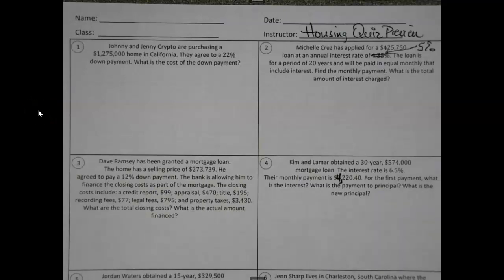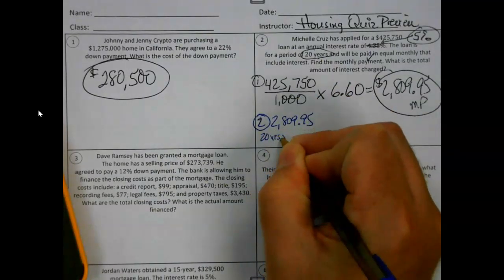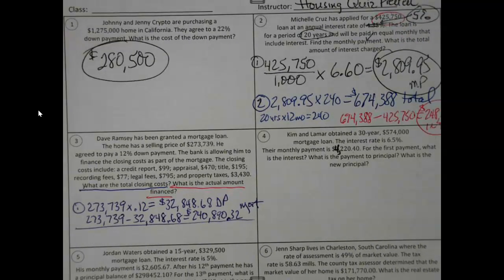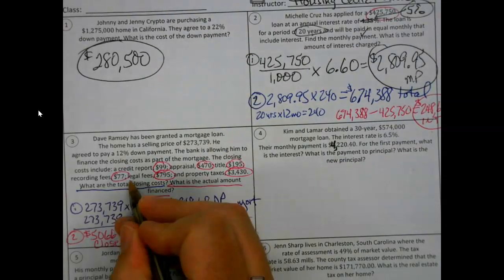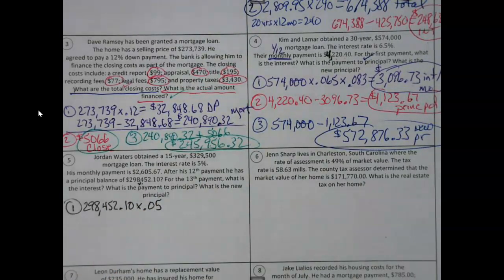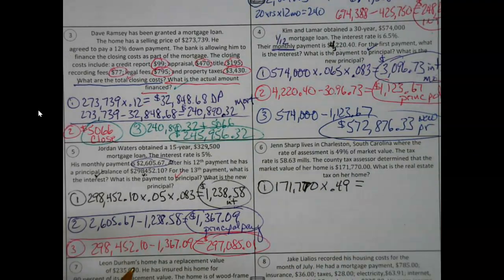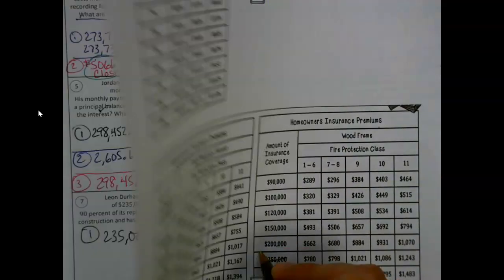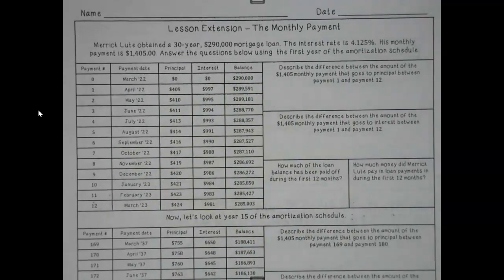BM - Housing Quiz Preview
We go over all of the steps to figure out the expenses to do with owning a house (taxes, costs, interest, payments)